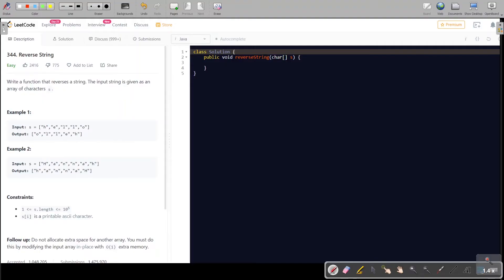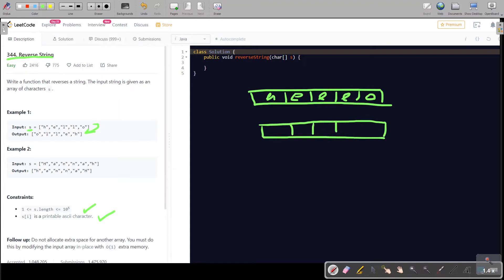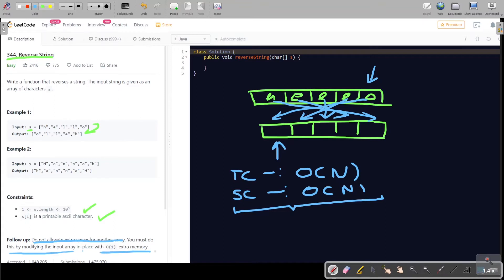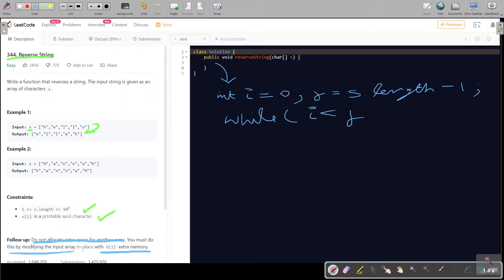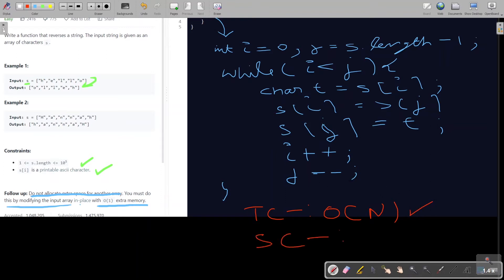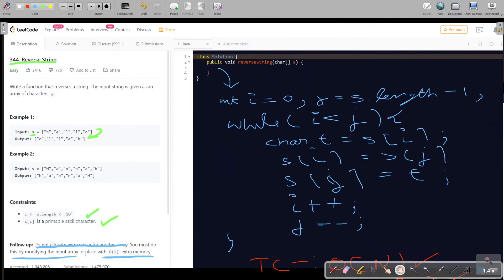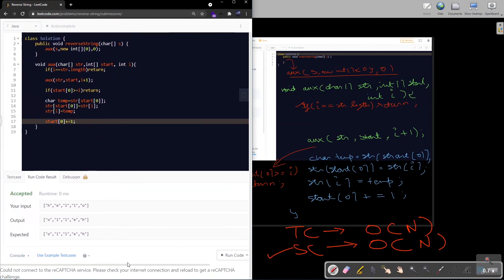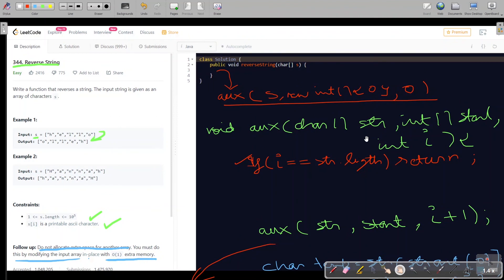Reverse a String | Interview Style | Recursive Solution + Iterative Solution | LeetCode